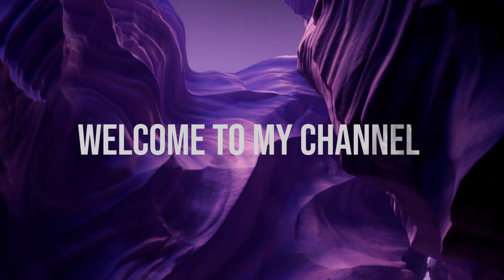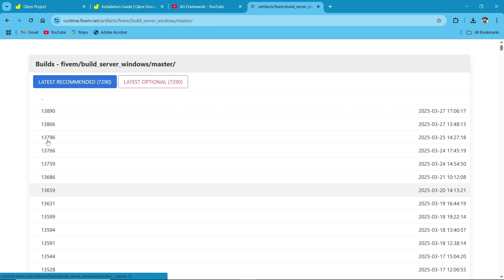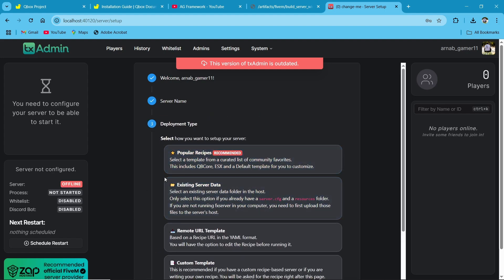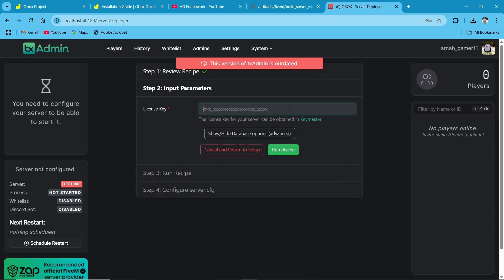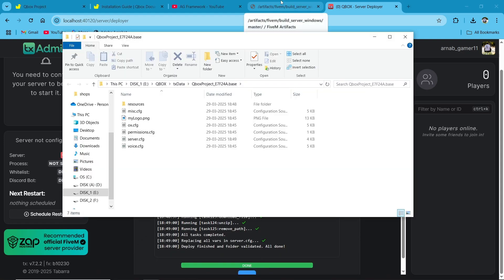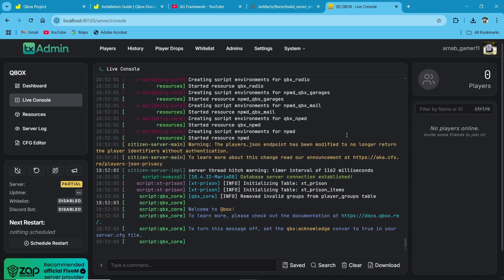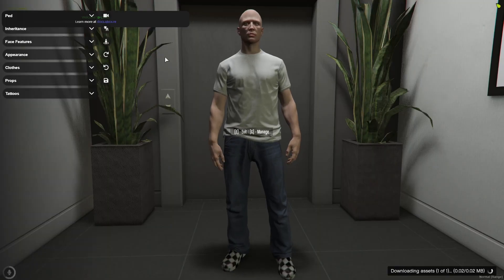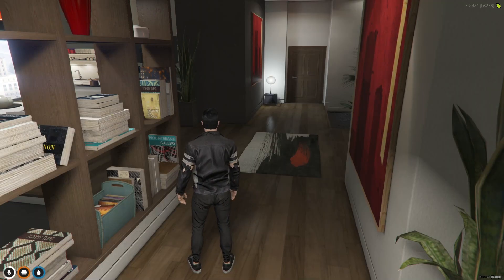[QB/QBOX] FiveM | Easy QBox Server Installation & Setup Guide 🚀gta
Title: [QB/QBOX] FiveM | Easy QBox Server Installation & Setup Guide 🚀gta

qbox fivem

Description: Welcome to AG Framework! In this video, we’ll show you how to set up a QBox Server for FiveM. Whether you’re a beginner or an experienced server owner, QBox is a powerful all-in-one framework to simplify your server setup process.

What You’ll Learn:

How to download and install QBox Server files

Step-by-step configuration process

Tips for database setup and customization

A quick demo of QBox Server in action

Timestamps:
0:00 Introduction
0:56 Downloading QBox Server Files
1:00 Configuring Your Server
2:00 Starting Your QBox Server
2:10 In-Game Demo
3:09 Outro and Final Thoughts

qboxinstallation
qboxguide
qbox fivem